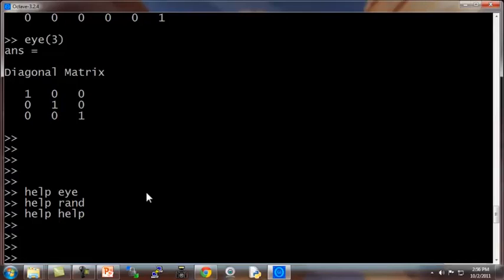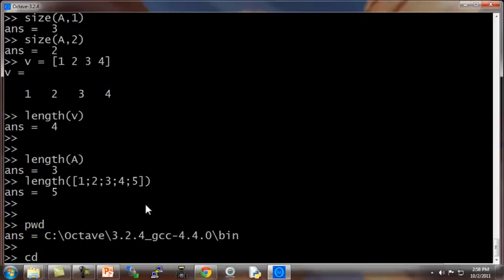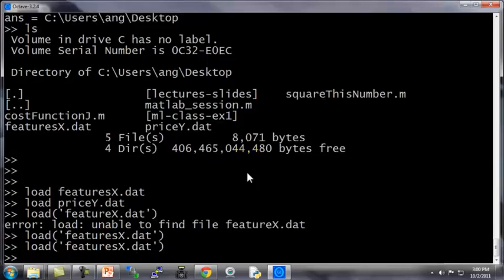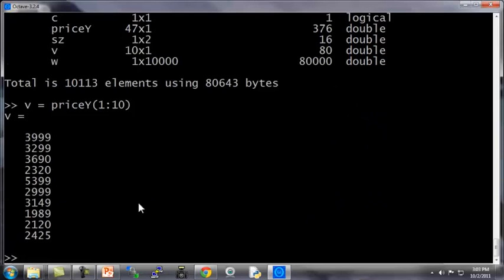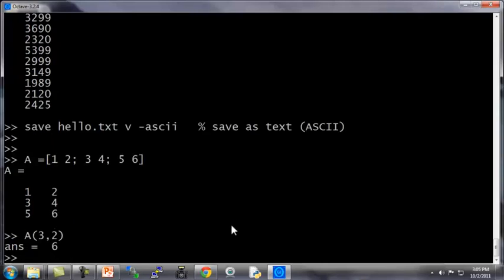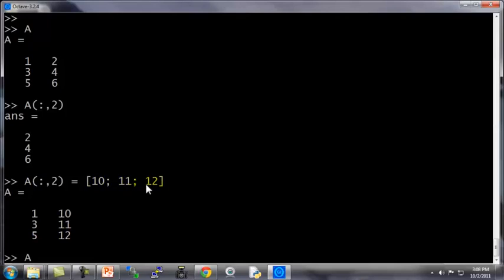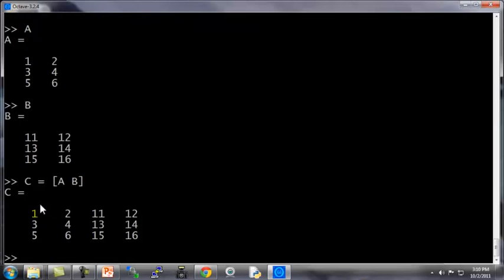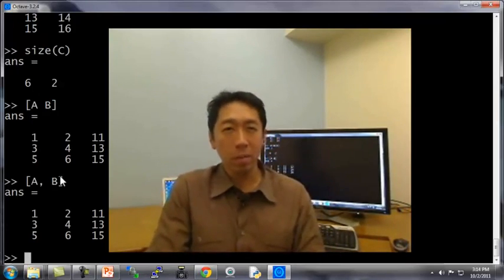Machine Learning by Andrew Ng _ Stanford University # 21 _ Moving Data Around